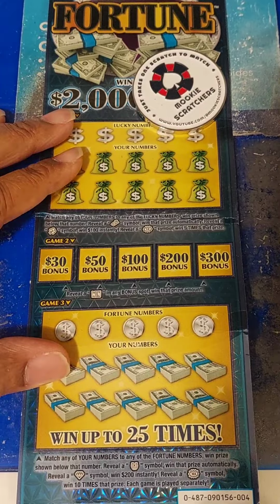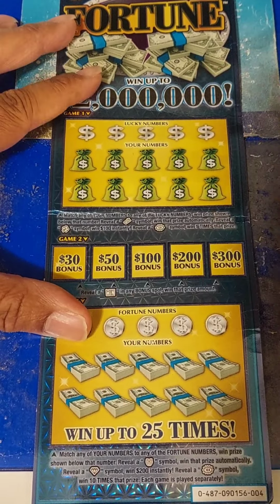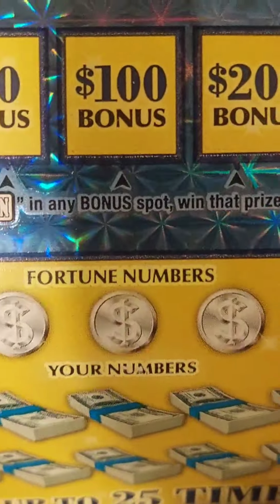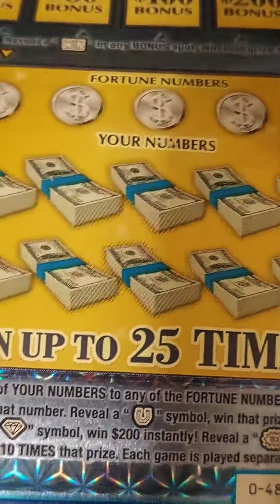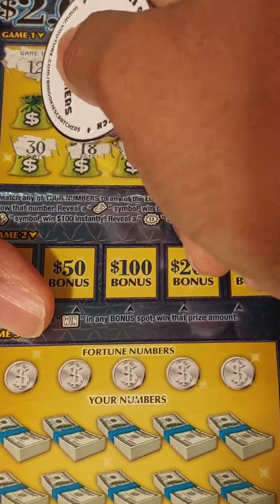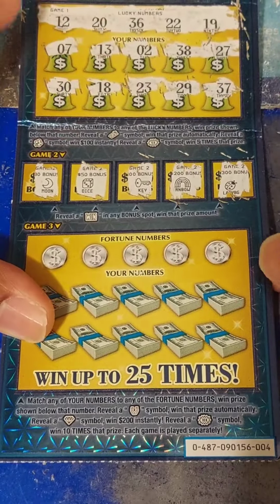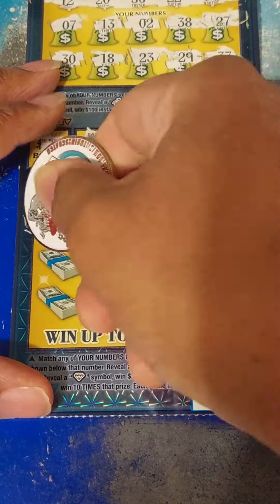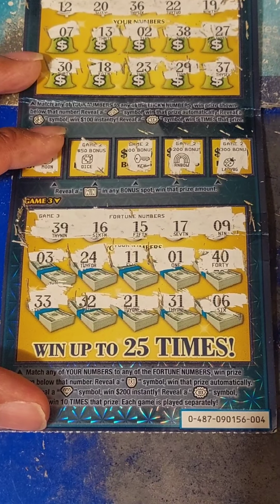Happy New Year!/Starting 2024 With A $20 Fortune Ticket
Today I played one of Michigan's $20 Tickets Fortune.